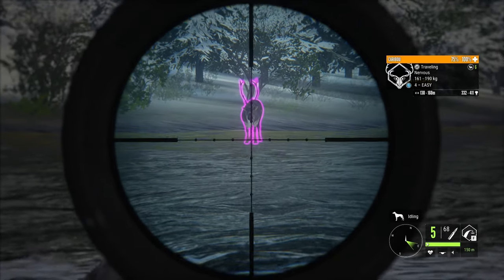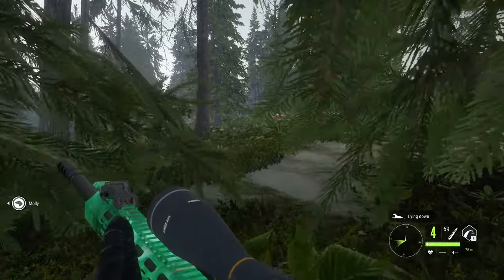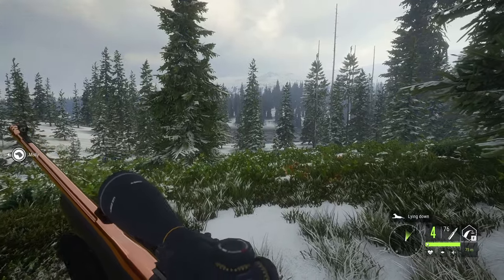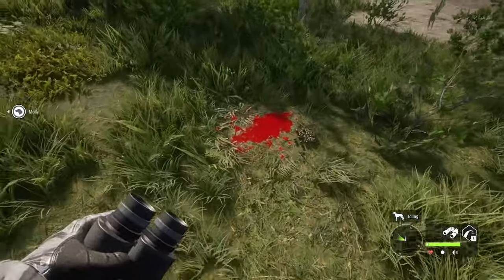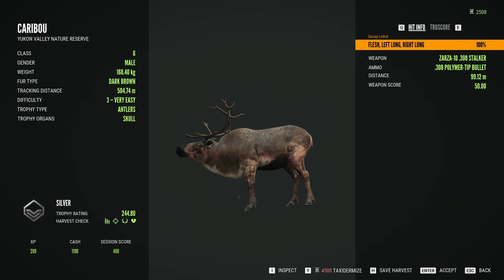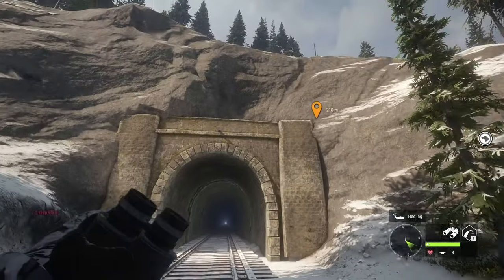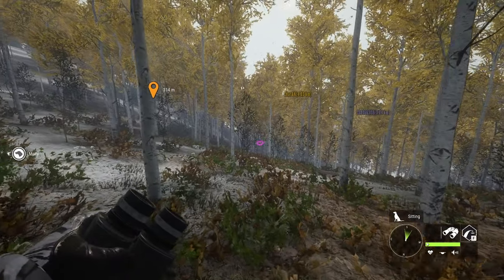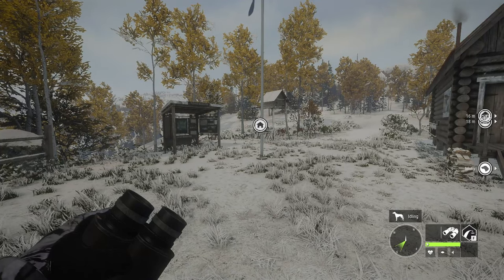CARIBOU HUNT IN THE YUKON VALLEY! theHunter Call of the Wild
Felt like heading out to Yukon lately so that's exactly what we did for today's video, hope you all enjoy!

Time Stamps:

0:00 Start
0:17 Intro
0:39 Hunt Begins
15:38 Outro